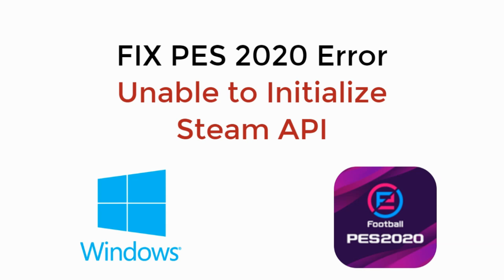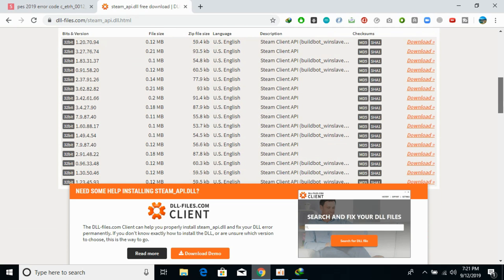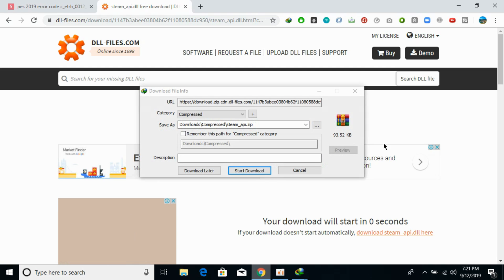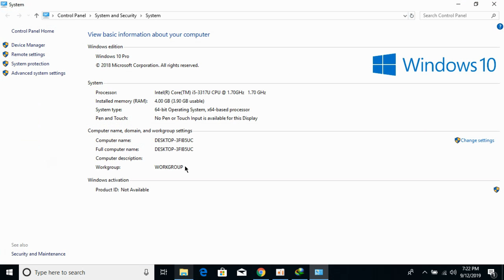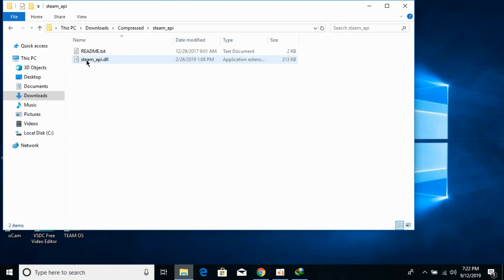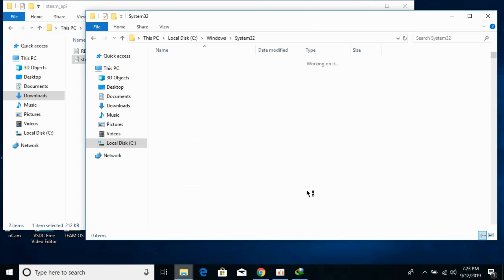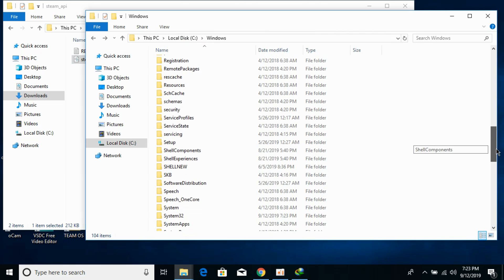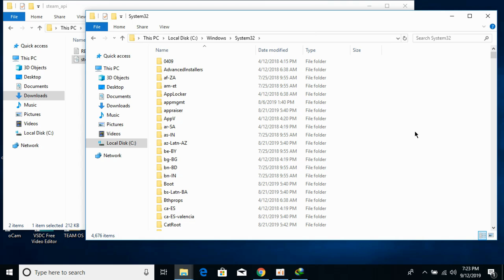FIX PES 2020 Unable to Initialize Steam API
Learn FIX PES 2020 Unable to Initialize Steam API

Download Both 32 and 64 Bit Files

    Extract the .dll File from the downloaded Folder.

    Copy/Paste the file/s into the following folder:

    32-Bit Windows:

    - 32-Bit Version - C:\Windows\System32

    64-Bit Windows:

    - 32-Bit Version - C:\Windows\SysWOW64
    - 64-Bit Version - C:\Windows\System32